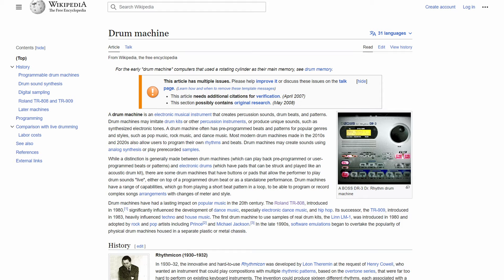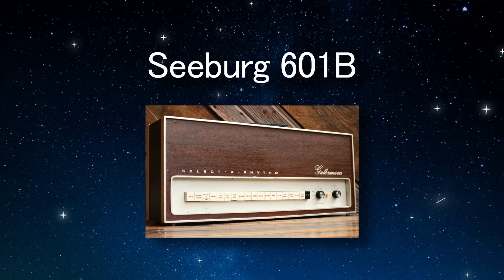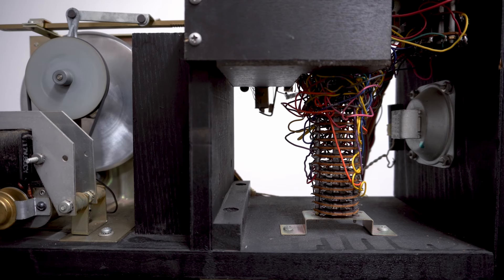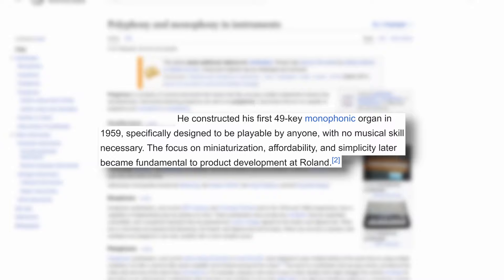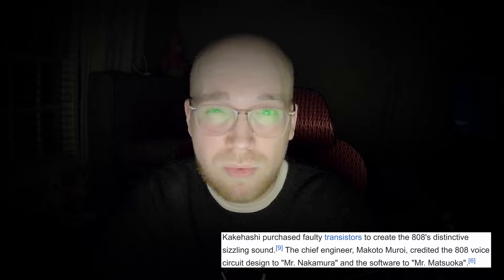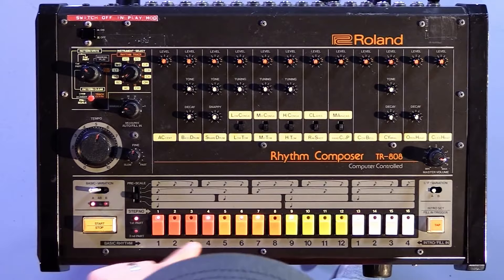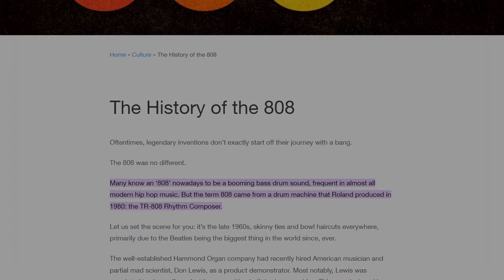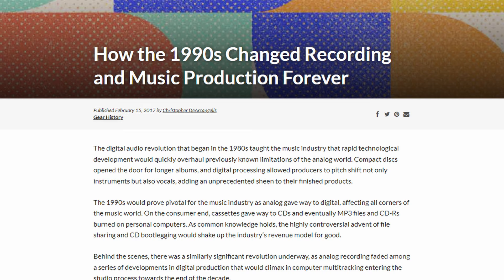The Entire History of the Roland TR-808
Today we take a look at one of the most famous music products of all time, the Roland TR-808. It went on to influence a whole generation of new music as well as becoming a VST later in its life.

Chapters
0:00 Chapter 0: Background
1:39 Chapter 1: Primitive Machines
4:41 Chapter 2: Ikutaro Kakehashi
7:02 Chapter 3: A False Start
9:18 Chapter 4: The 808 Revolution